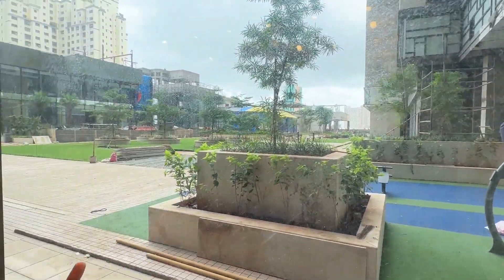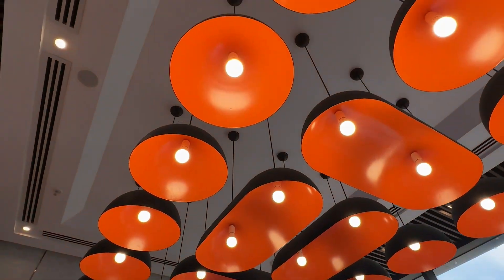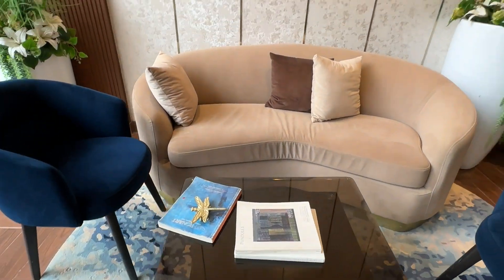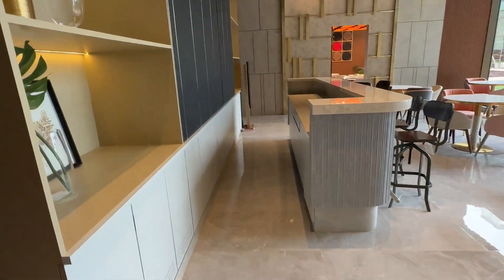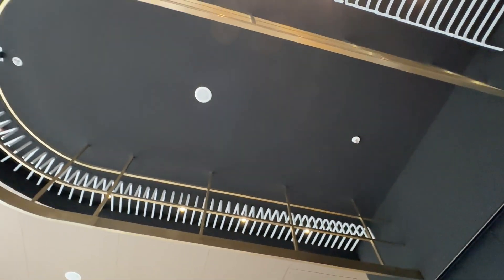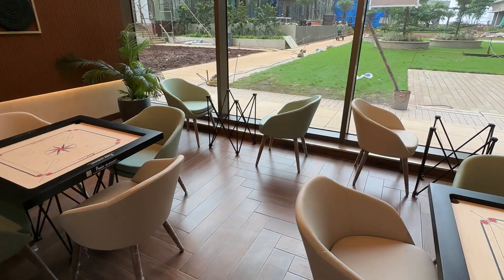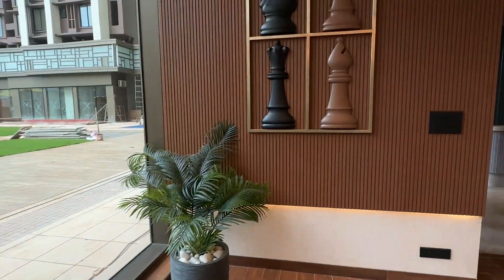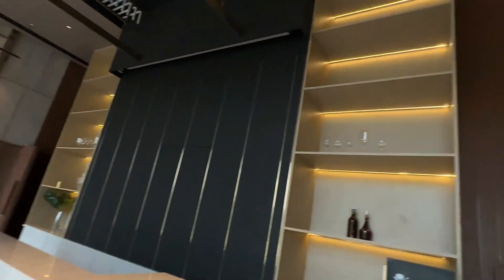Dosti Eastern Bay Premium Amenities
Presenting the Grandeur of Amenities at the DOSTI Eastern Bay Wadala.
DOSTI - Friends for Life

My New Camera

My lenses

My Mic
My Selfie Stick
My Action Camera
My Small Tripod
My Big Tripod
My Gorillapod
My Flash Gun

Dual Hot Shoe Mount
Table Top Photography Clamp Mount for DSLR
Cheap LED Light Setup
Create amazing Motion Timelapse

Best Action Camera
Best Vlogging DSLR